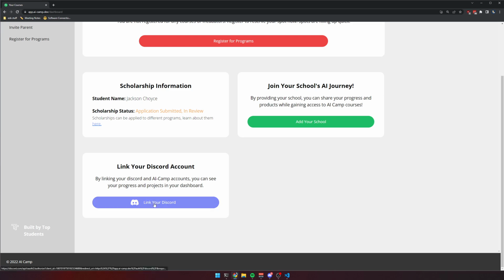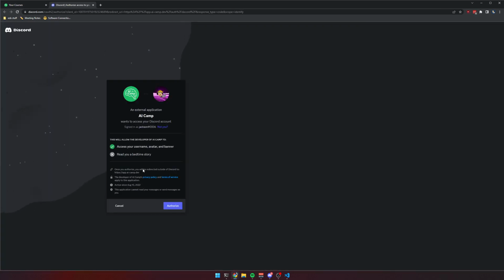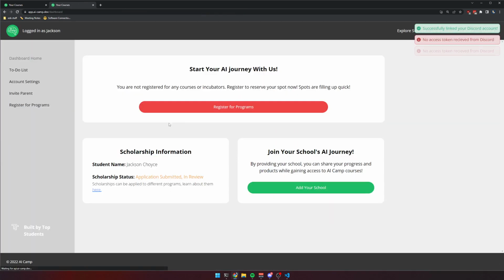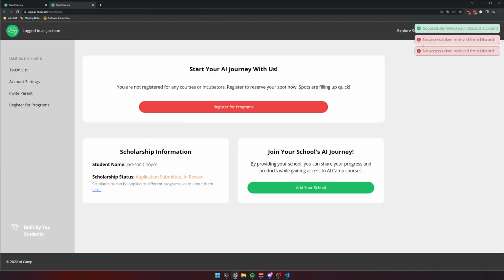AI Camp Discord Setup Tutorial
Use this tutorial and follow Jackson to set up your Discord for your AI Camp journey.